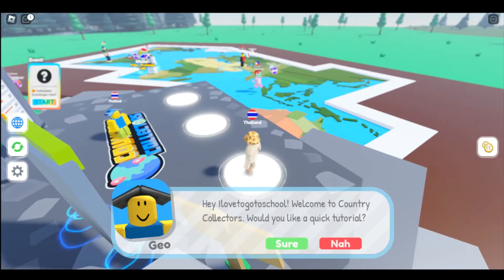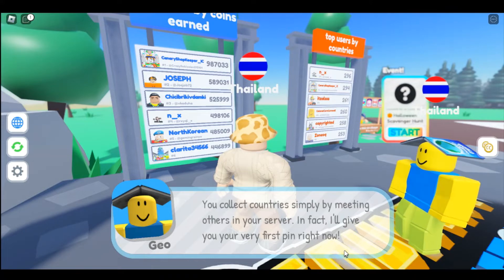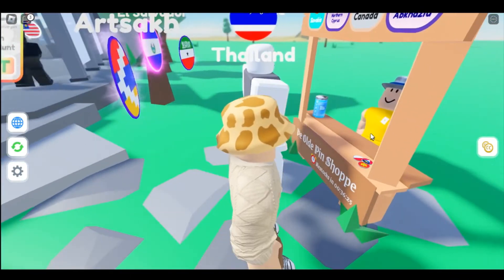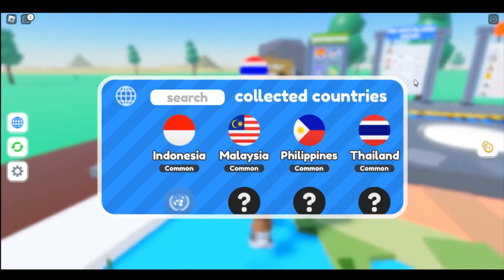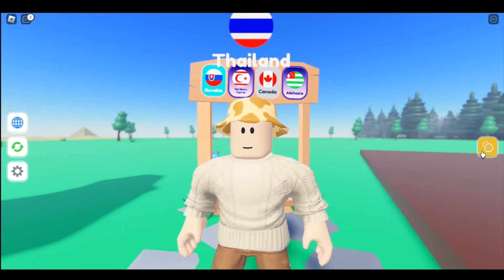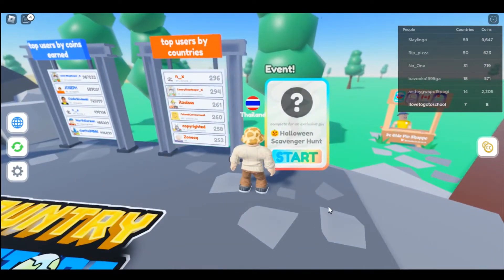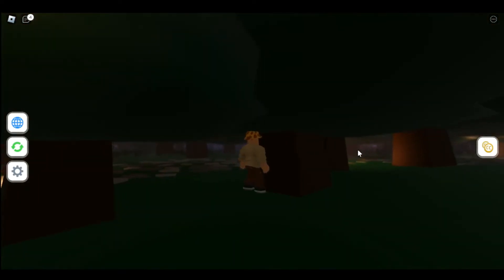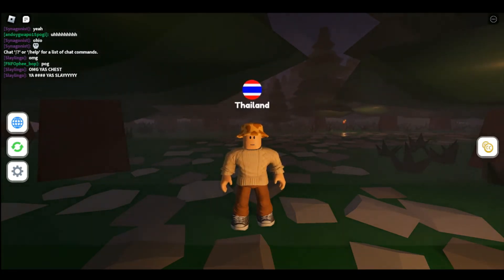Collecting countries in country collectors I kewincool family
In this video, we're going to show you how to collect countries in Country Collectors! This fun and easy game is perfect for kids of all ages and will help them learn about different countries.

Have you ever wanted to know about all the different countries in the world? Well, now's your chance! With Country Collectors, you can learn about each and every country in the world. This game is simple to play and can be enjoyed by kids of all ages. So be sure to check it out!